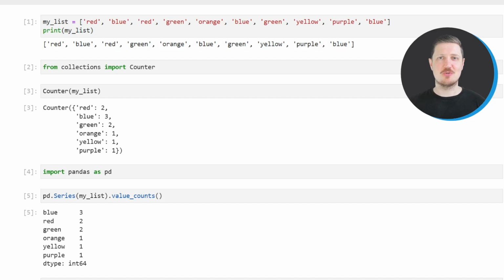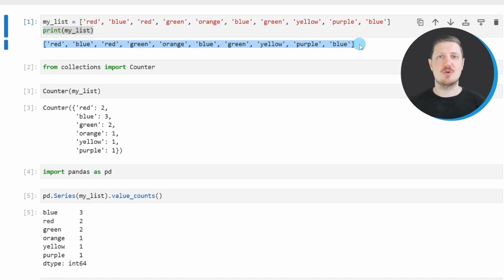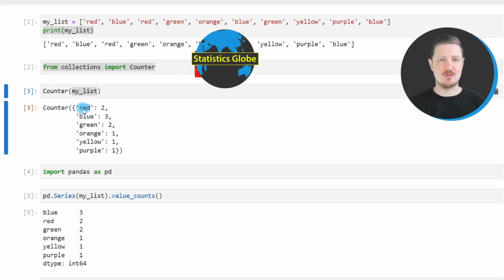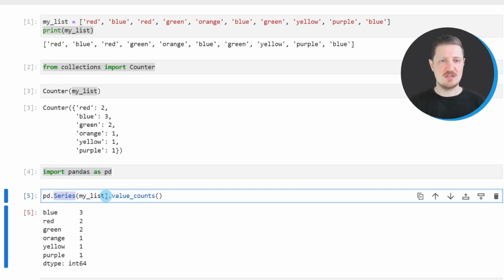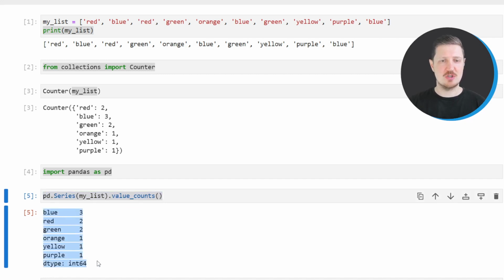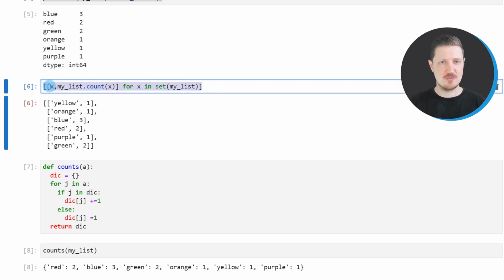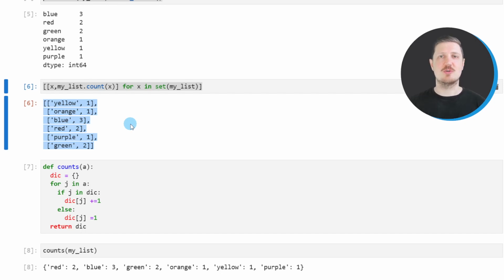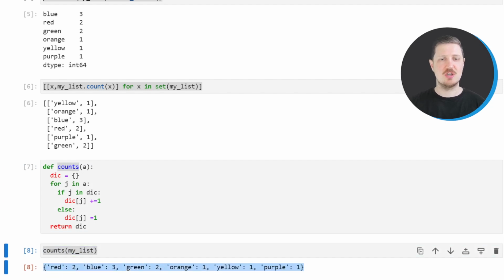Count Occurrences of Each Element in List in Python | Counter() Constructor of collections Module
How to count the occurrences of each item in a list in the Python programming language. More details
Python code of this video:

print(my_list)

from collections import Counter

Counter(my_list)

pd.Series(my_list).value_counts()

[[x,my_list.count(x)] for x in set(my_list)]

def counts(a):
  dic = {}
  for j in a:
    if j in dic:
      dic[j] +=1
    else:
      dic[j] =1
  return dic

counts(my_list)